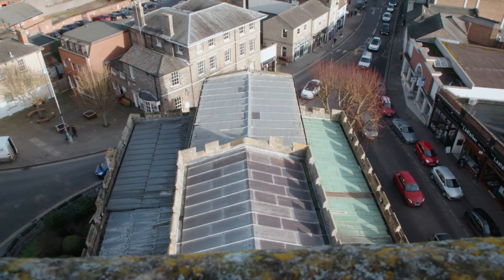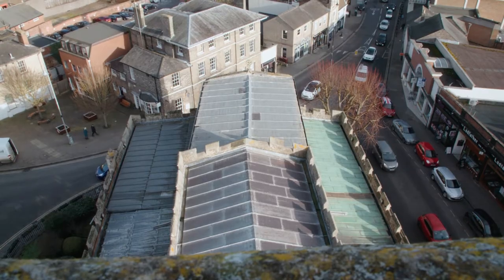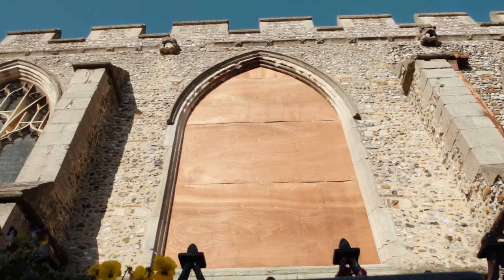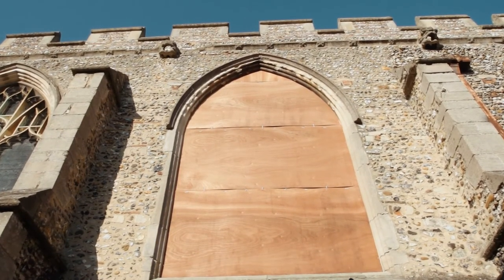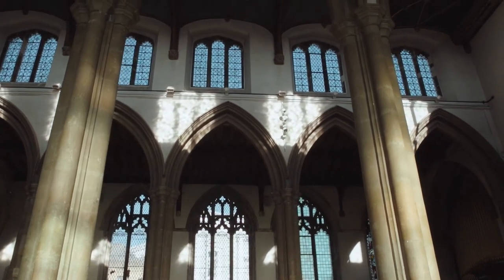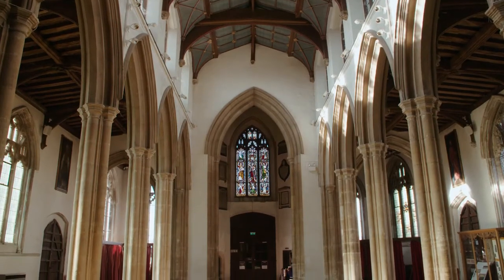Repairing the historic fabric of St Peter's, Sudbury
Please support us in sending some love to Sudbury by donating! Watch this video and learn how our regeneration project will safeguard the wonderful heritage at St Peter's Sudbury.

We have launched a crowdfunding campaign to raise £20,000 for St Peter's Sudbury. This Grade 1 listed church is at the heart of Sudbury and we need to keep that heart beating. In order to have the best chance of securing a £1.6 million grant from the National Lottery Heritage Fund we've been working hard with The Friends of St Peter's to meet our Match Funding target.